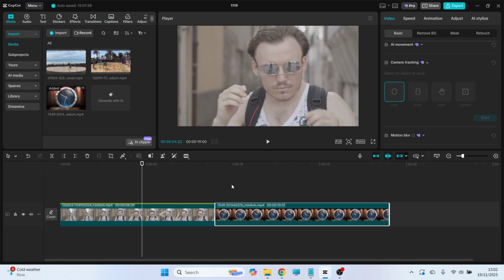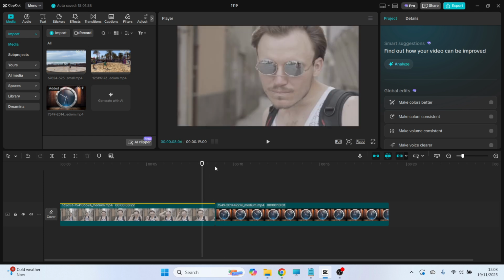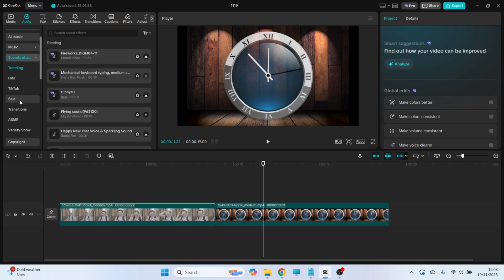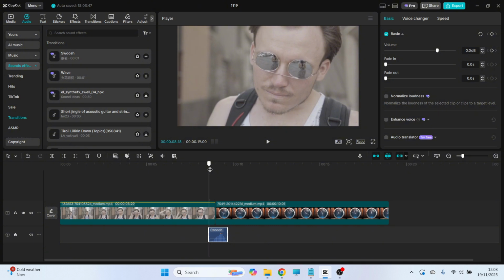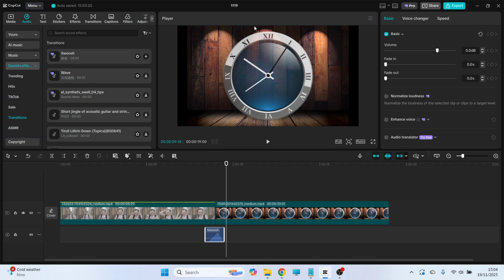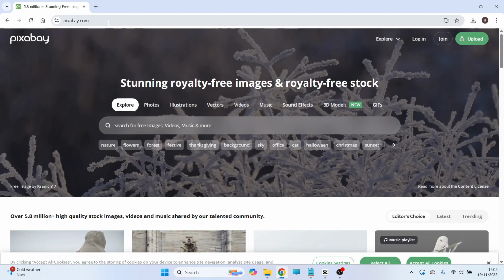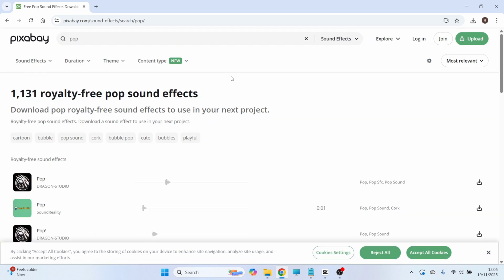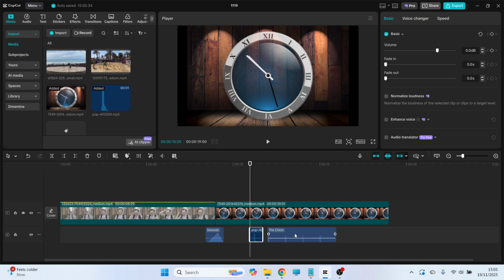How To Add Sound Effects In CapCut PC (Full Guide)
This step-by-step guide explains how to sync sound effects, adjust volume, and enhance TikTok, YouTube Shorts, and Reels edits with high-quality CapCut sound effects.